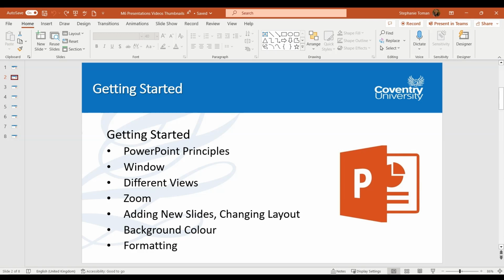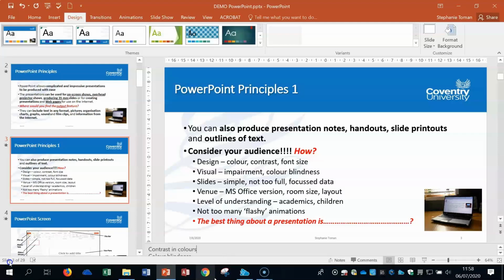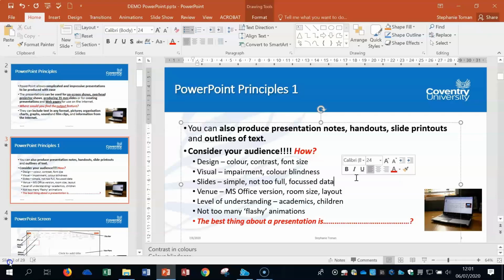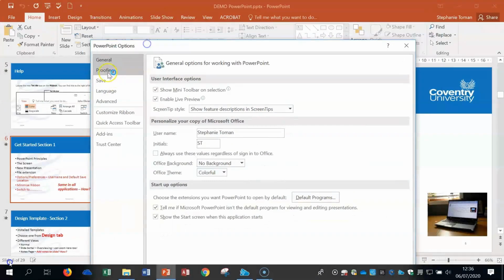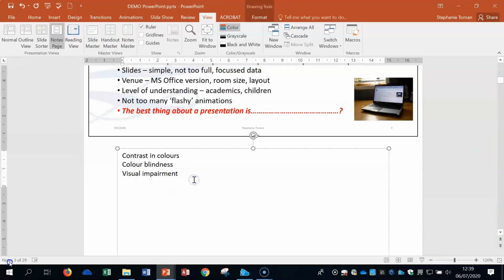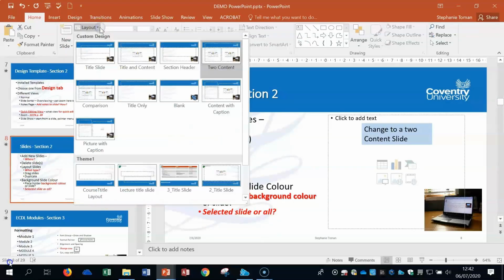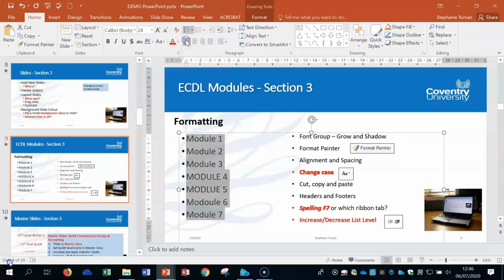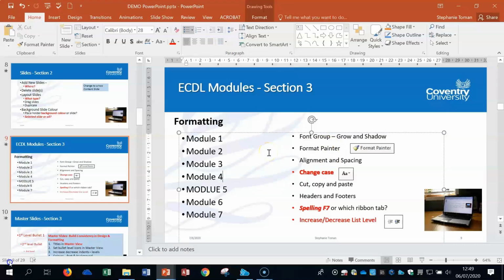1. Basic PowerPoint: Getting Started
Basic PowerPoint: Getting Started Introduction

This video will take you through the PowerPoint Principles, i.e how to present, where? To whom? At what level?
It will get you started if you are a beginner. Additional slides will take you through other areas that may be of use to you. PowerPoint slides are used to demonstrate using the tools, actions and features efficiently.

You will be able to download the demonstration slides that have been used in the videos and you can go along with the demonstrations as a first step.
There is a practice paper to try the new skills out if you feel that you need that level of practice. You can just directly apply your new or more efficient MS skills to your assignment or class work.